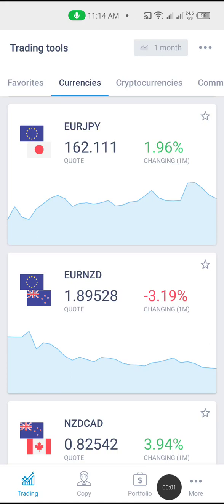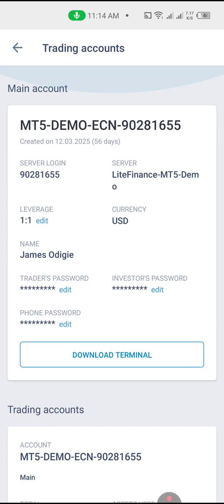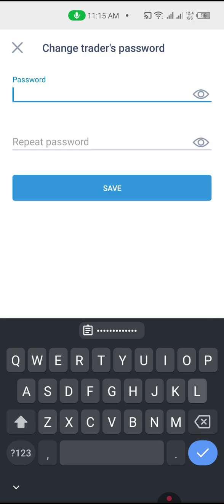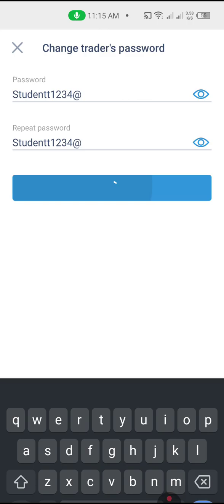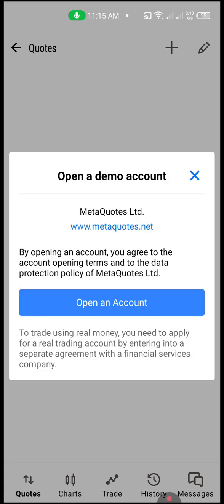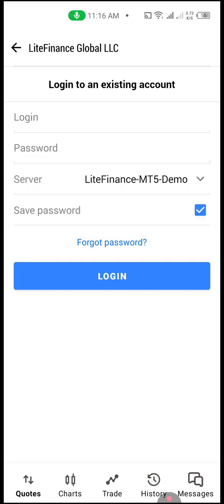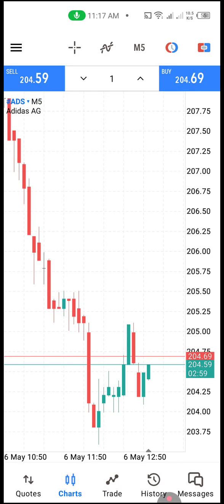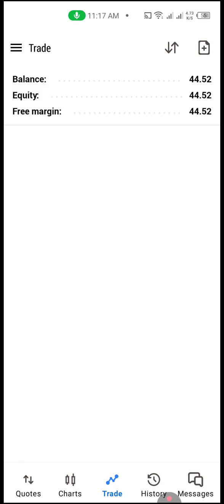How to Connect Your LiteFinance MT5 Account to MetaTrader 5 Mobile (MTS) | Step-by-Step Guide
Are you struggling to log in to your LiteFinance MT5 account on the MetaTrader 5 mobile app? In this video, I’ll walk you through a simple, step-by-step process to connect your trading account directly to the MTS app — whether you're using Android or iOS.

🔗 In This Video, You’ll Learn:

How to download and install MetaTrader 5 mobile

How to find the LiteFinance-Real or LiteFinance-Demo server

How to log in with your MT5 credentials

Tips for avoiding common login errors

✅ Perfect for:

Beginner traders

New LiteFinance clients

Anyone trading on the go with MT5

📌 Make sure you have your MT5 login ID, password, and server name ready!